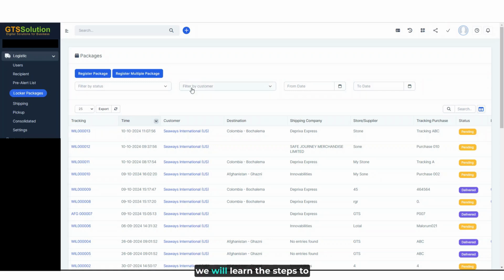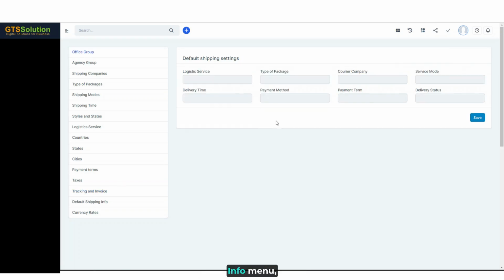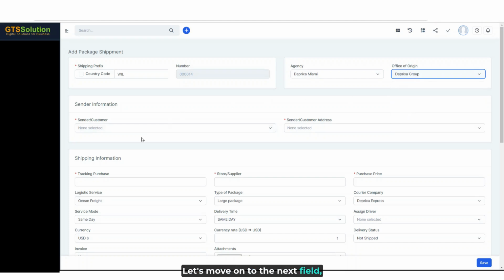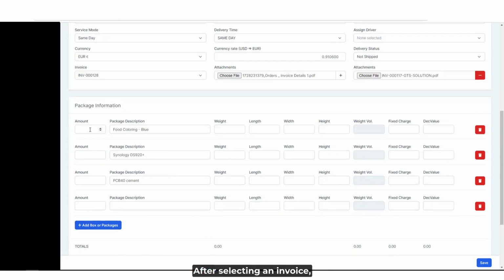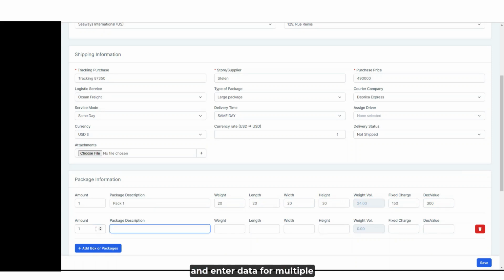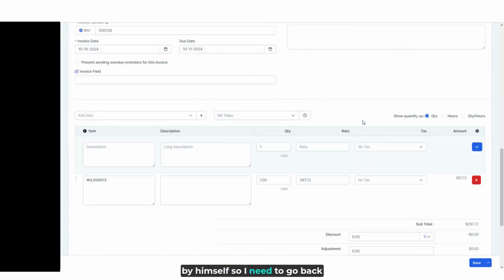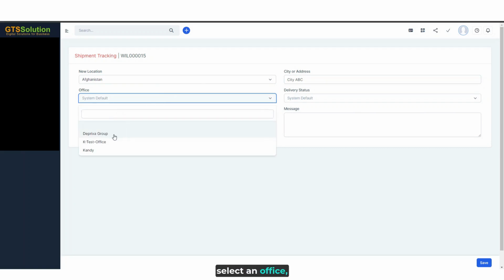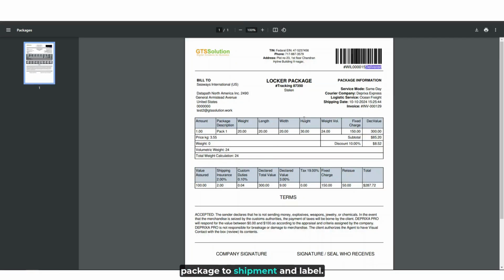[Perfex CRM Modules - Logistics Management] Create Locker Package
Logistics Management Module is a comprehensive, enterprise-grade solution designed to optimize and streamline end-to-end logistics operations. It caters to a diverse user base, including company staff, drivers, and customers, ensuring seamless coordination and operational efficiency across the entire logistics chain. By integrating various functions into a single, cohesive platform, this module enhances real-time decision-making, improves operational transparency, and boosts overall service quality.

BENEFITS OF LOGISTICS MANAGEMENT MODULE
1. Increased Operational Efficiency
Automates logistics processes such as order processing, shipment scheduling, and inventory tracking.
Reduces manual data entry, minimizing errors and improving workflow efficiency.
Enhances coordination among different stakeholders, including suppliers, drivers, warehouse managers, and customers.
2. Cost Reduction & Improved Resource Utilization
Optimizes transportation routes to reduce fuel consumption and delivery times.
Minimizes labor costs by automating routine logistics tasks.
3. Real-Time Shipment Tracking & Visibility
Provides live tracking of shipments for both businesses and customers.
Improves transparency in the logistics process, reducing the risk of lost or delayed shipments.
4. Improved Customer Satisfaction
Enables faster and more reliable deliveries, ensuring customers receive their orders on time.
Reduces customer complaints by improving order accuracy and reducing lost or delayed shipments.
5. Better Inventory Management
Keeps track of stock levels in real time, preventing stockouts or overstocking.
Reduces inventory holding costs by ensuring optimal stock levels.
Improves order fulfillment accuracy and efficiency, reducing delays and backorders.
6. Enhanced Decision-Making with Data-Driven Insights
Provides analytics and reporting tools that help businesses identify inefficiencies in their logistics operations.
7. Increased Supply Chain Transparency & Compliance
Ensures compliance with regulatory requirements such as safety standards, customs regulations, and transportation laws.
8. Scalability & Business Growth Support
Easily adapts to increasing business demands, supporting more shipments, customers, and operational complexities.
9. Minimized Risk & Disruptions
Identifies potential risks such as shipment delays, route disruptions, or warehouse inefficiencies.

KEY FEATURES FOR LOGISTICS MANAGEMENT MODULE
1. Dashboard & Analytics
Provides a comprehensive overview of logistics operations, including ongoing shipments, pending orders, and warehouse activities.
2. Shipment & Order Management
Order Processing: Automates the creation, modification, and tracking of orders.
Integrates with multiple shipping providers for flexible delivery options.
Provides live tracking of shipments for both internal staff and customers.
Barcode & QR Code Scanning: Enhances package identification and tracking.
3. User & Role Management
Assigns permissions based on user roles (admin, driver, warehouse staff, customer). Maintains a history of user activities for security and compliance.
4. Automated Notifications & Alerts
Sends real-time notifications for shipment status, delays, and delivery confirmations. Notifies customers and drivers about scheduled pickups and deliveries.
5. Pre-Alert & Consolidation
Allows businesses to register incoming shipments before they arrive. Combines multiple small shipments into a single shipment to save costs. Automates paperwork for international shipments, ensuring compliance with regulations.
6. Pickup & Last-Mile Delivery
Enables customers to request pickups based on availability.  Provides drivers with package details, and delivery instructions.
7. Locker Packages Management
Designed to integrate with automated locker networks, this function oversees the management of packages designated for locker delivery and pickup. It ensures that packages are correctly assigned, securely stored, and accurately tracked within locker systems.
8. Reports & Business Insights
Generate insights on shipment volume, delivery times, cost efficiency, and driver performance. Easily distribute reports in multiple formats (PDF, Excel, CSV)